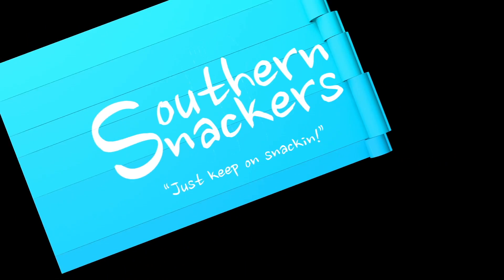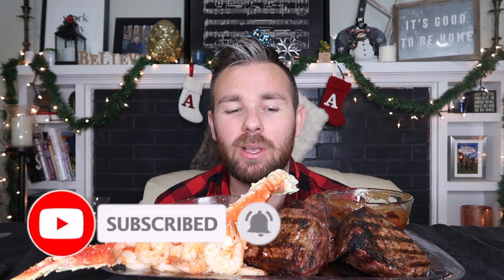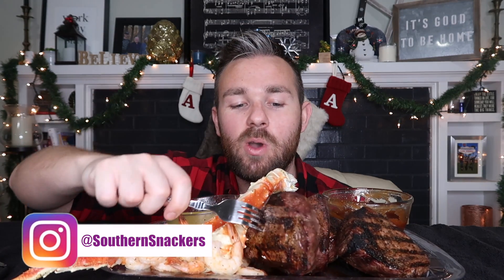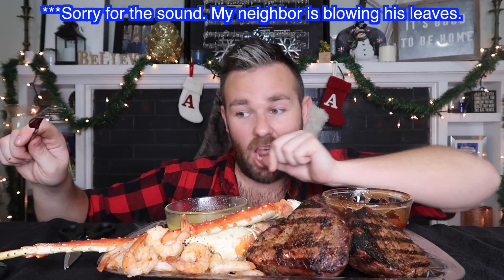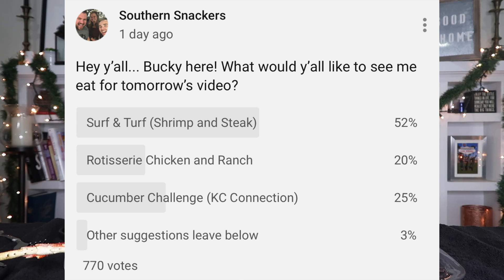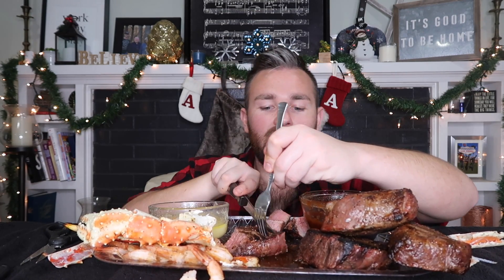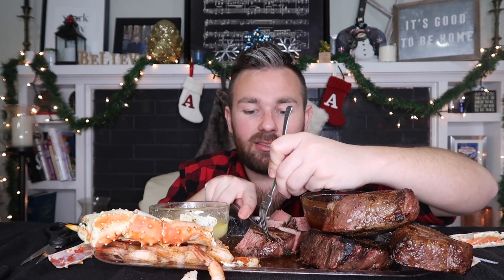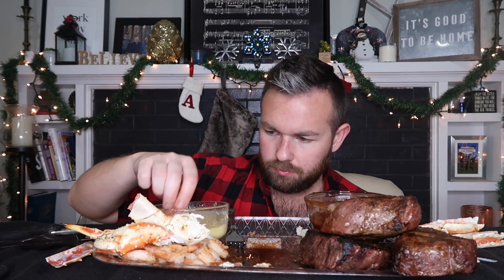Surf and Turf Mukbang (Eating Show) | Top Sirloin Steak, Shrimp and King Crab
Surf and Turf Mukbang | Top Sirloin Steak, Shrimp and King Crab

Y'all voted and today we are having a Surf and Turf Eating Show! We have never had a Steak and Seafood Mukbang on our channel together but today that all changes. We are having a huge steak and shrimp feast and I even had to throw in some King Crab Legs because I was craving them again. Also having a little story time and discussing my thoughts on Bloves (bloveslife) moving to Atlanta! Hope you enjoy this homemade mukbang eating video.

Follow the Southern Snackers on our other socials too.